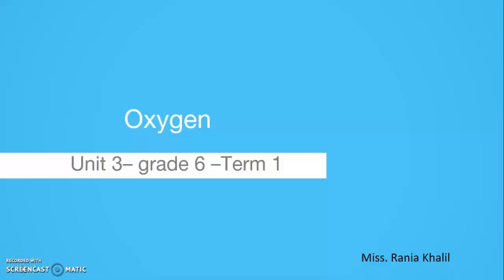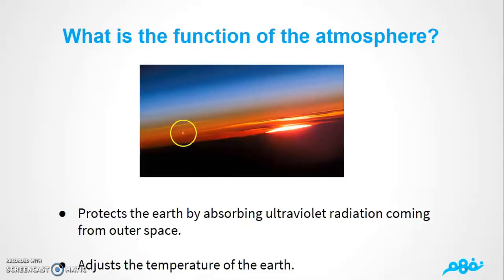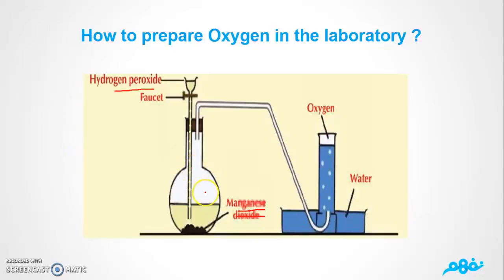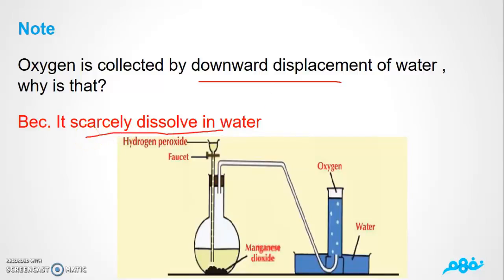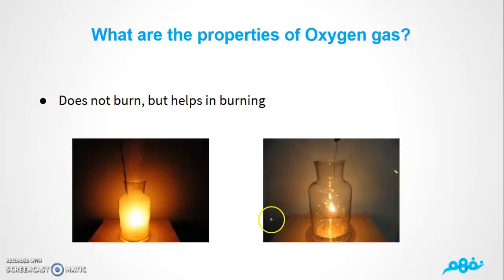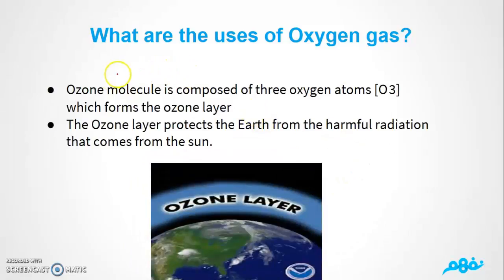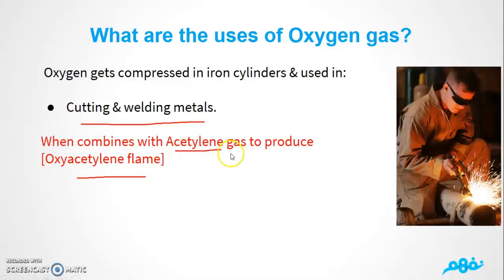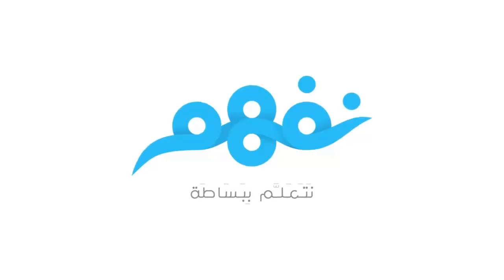Oxygen - part 1| علوم لغات | للصف السادس الابتدائي | الترم الأول | المنهج المصري | نفهم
Nafham
 نفهم - نتعلم ببساطة